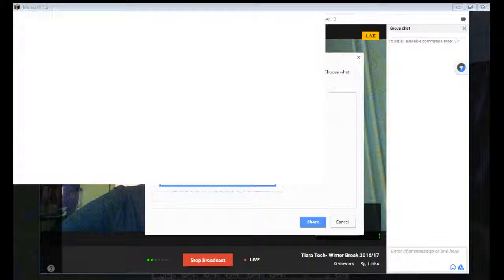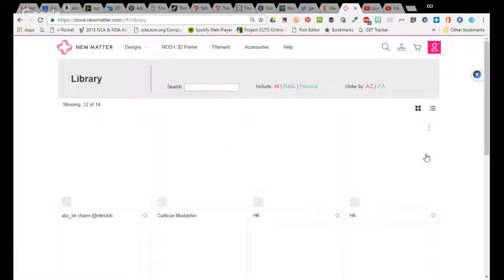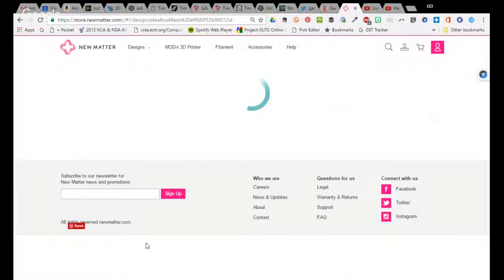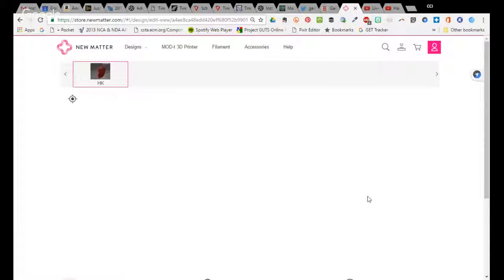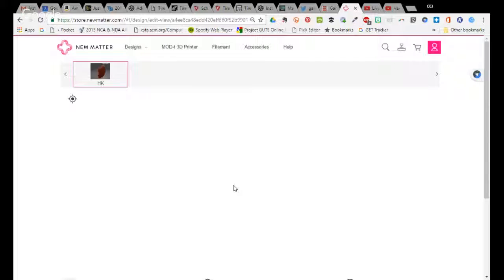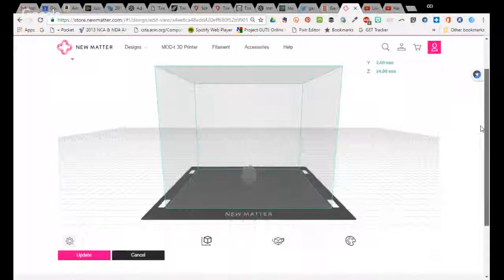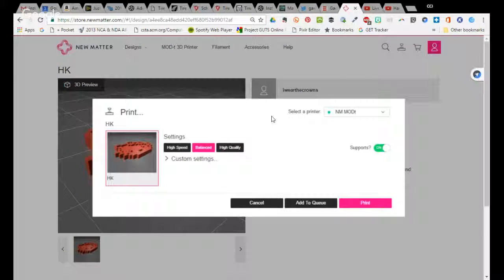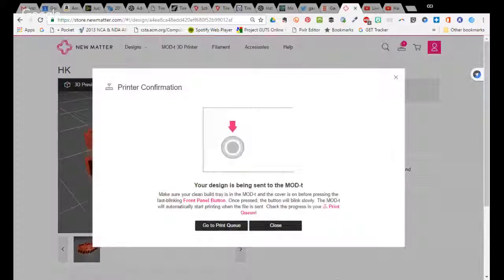Tiara Tech- Episode 17 Winter Break 2016/17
Tiara Tech- Winter Break 2016/17